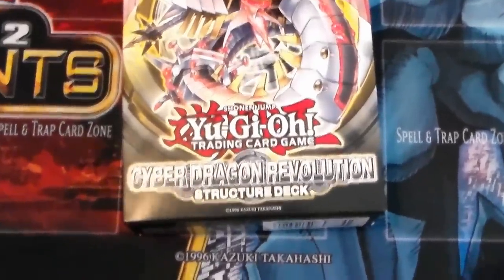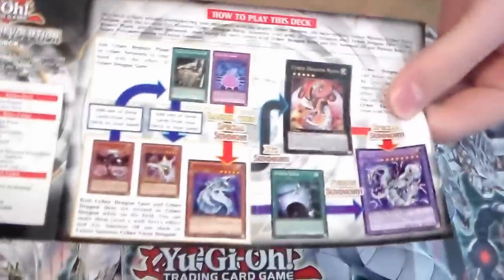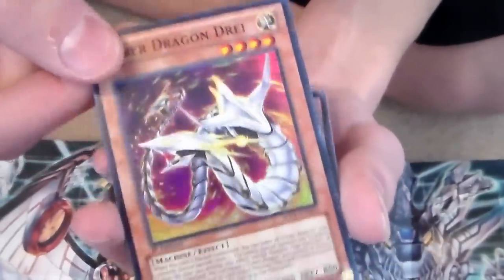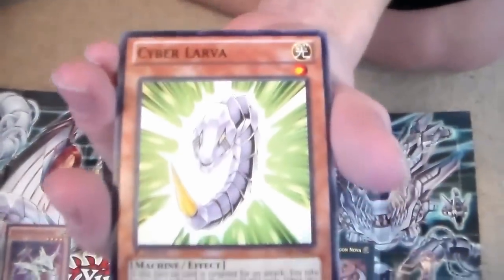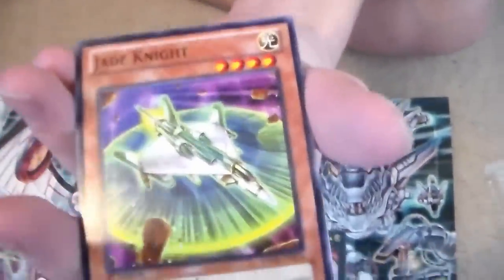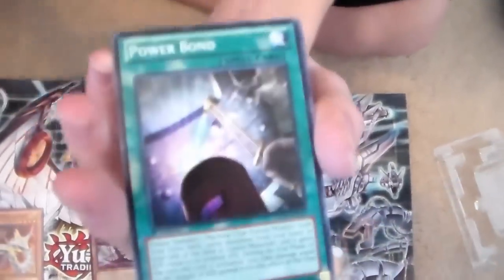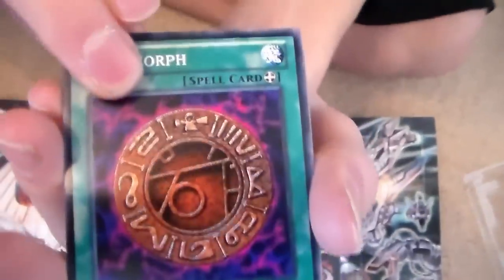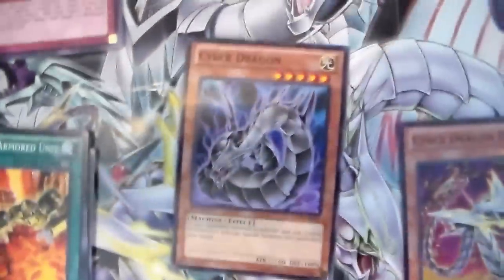New YuGiOh Cyber Dragon Revolution Structure Deck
Our new opening of the new Cyber Dragon structure deck. It's a pretty sweet structure deck, and Cyber Dragon is one of my favorites.